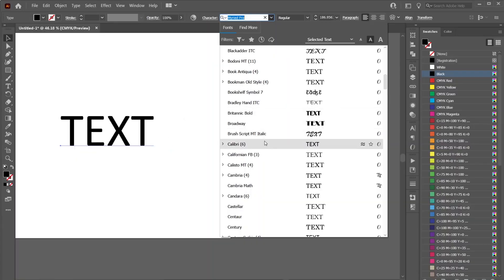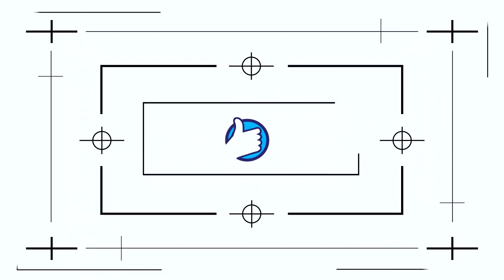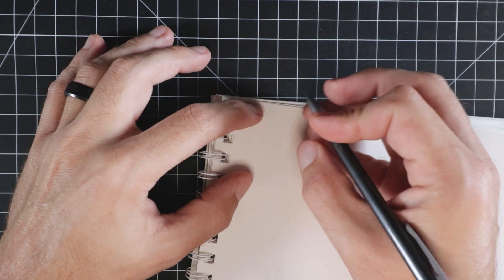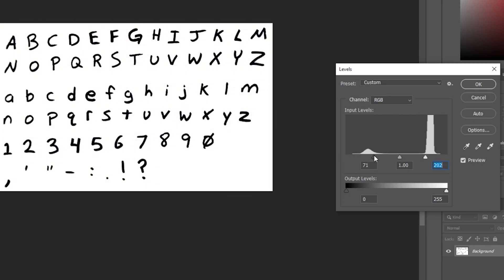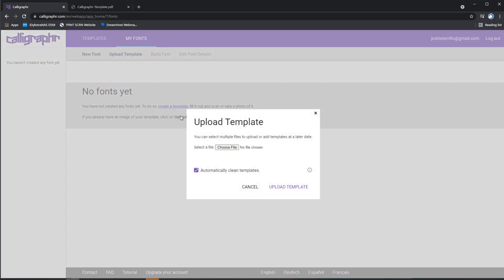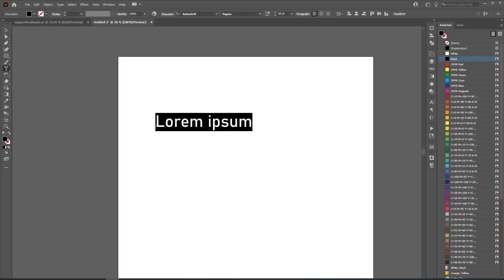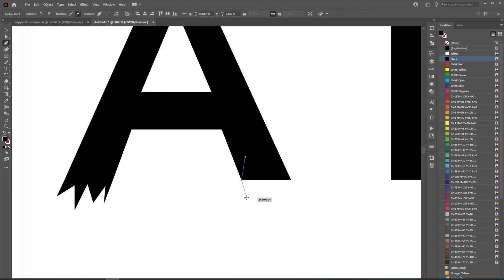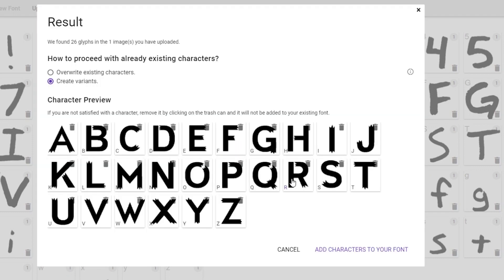A Quick Guide to Making Your Own Font /// Modifying an Existing Font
Ever feel the need to make a custom font? Perhaps you want one of your own handwriting, or you would like to modify an existing font? I've got you covered in this quick and easy guide.

I'm using Adobe Photoshop and Illustrator to edit, and to convert it I am using